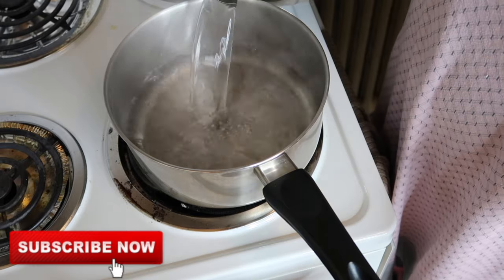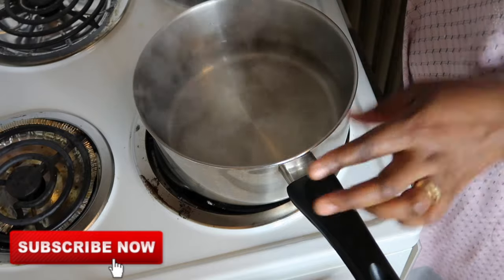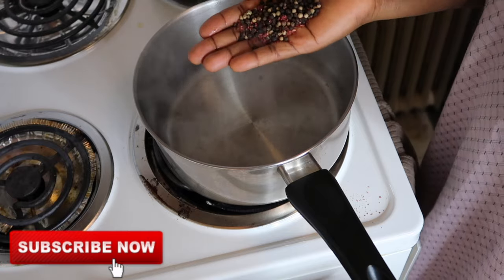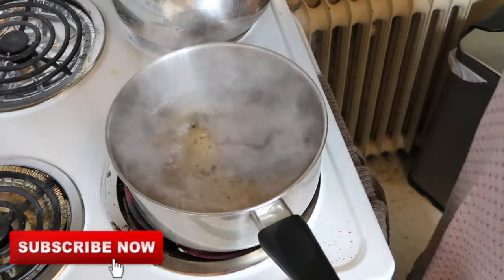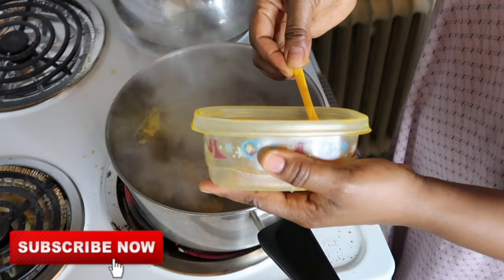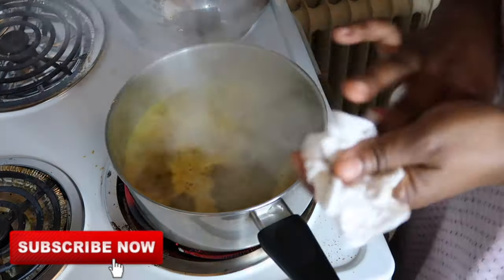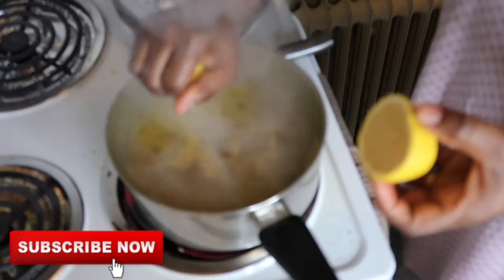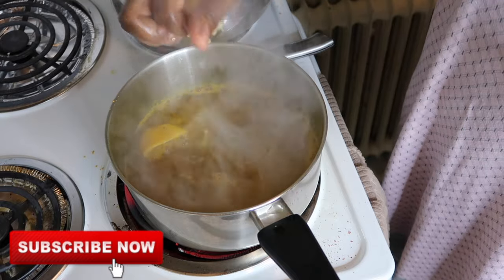IN 30 DAYS SHRINK FIBROIDS & CONCEIVE TWINS (This Remedy Works)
INGREDIENTS MENTIONED

4 MIX PEPPER CORN 1 TBL SPOON
TUMERIC POWDER     1 TBL SPOON
1 SHOT OF RUM 4 oz
1 LEMON SQUEEZE

*DRINK THIS EVERY MORNING FOR 30 DAYS!! YOU WILL START SEEING CHANGES IN 7 DAYS.